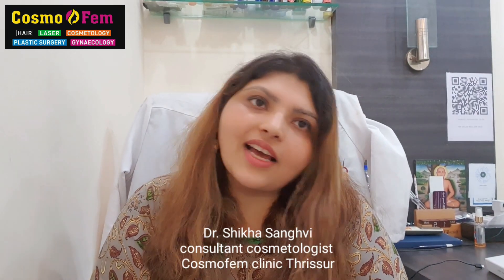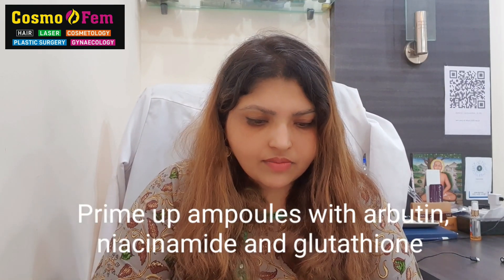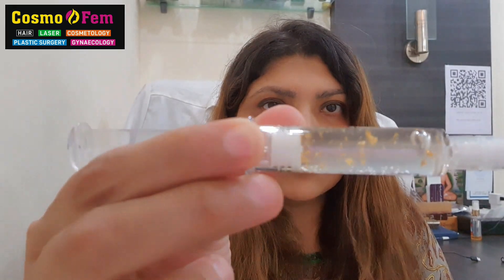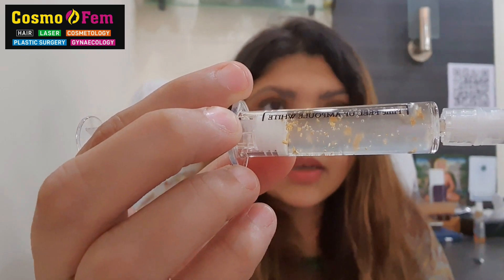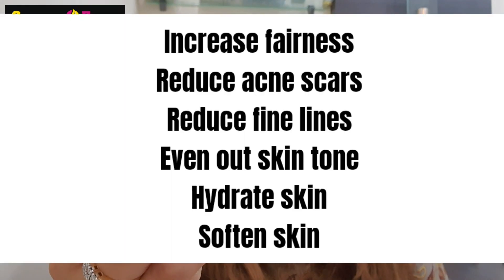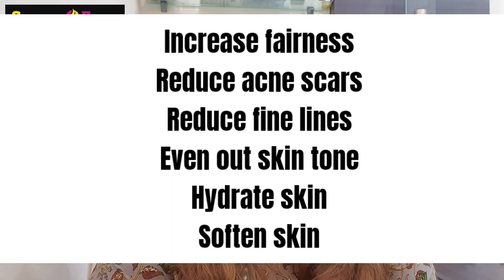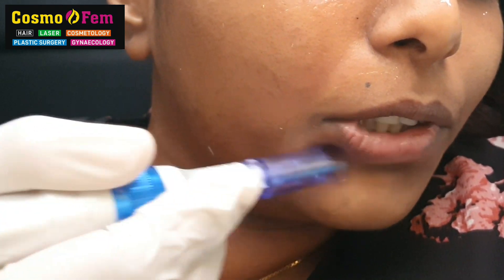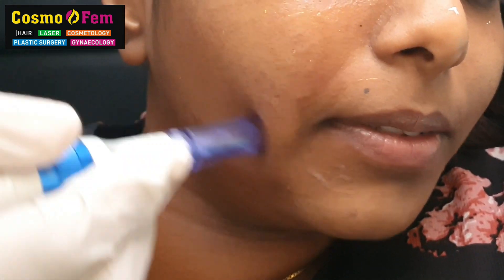Gold facial mesotherapy Thrissur| Instant result| Skin brightening fairness| Microneedling in Kerala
This treatment gives quick long lasting results. It is mesotherapy where we inject niacinamide arbutin glutathione via a dermapen in the skin.